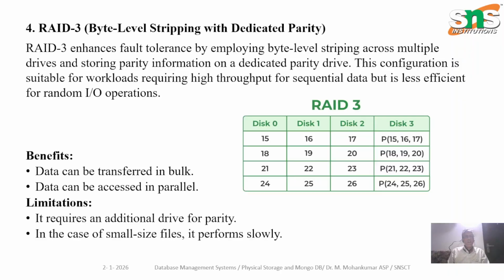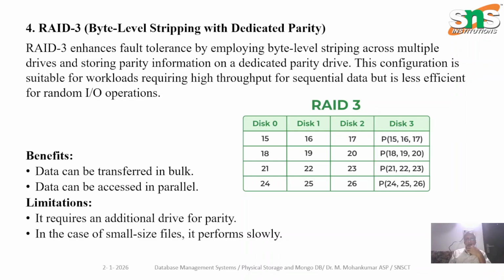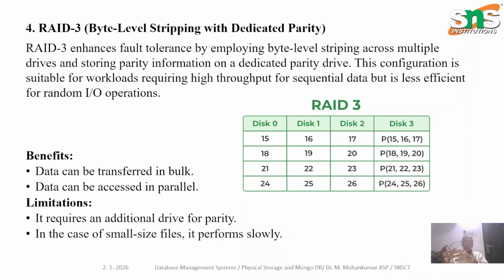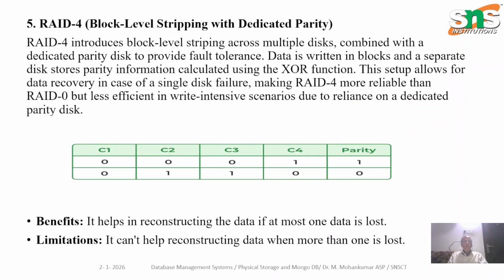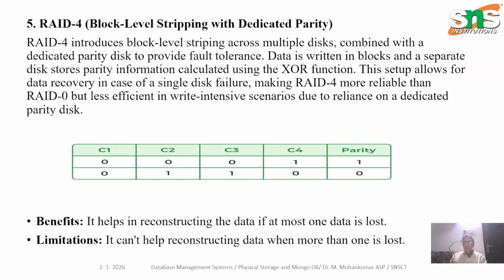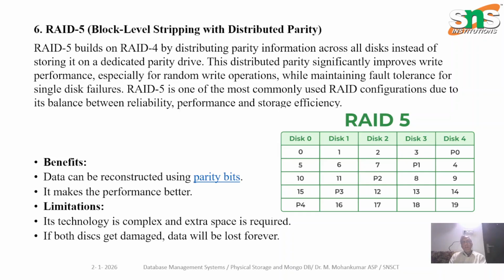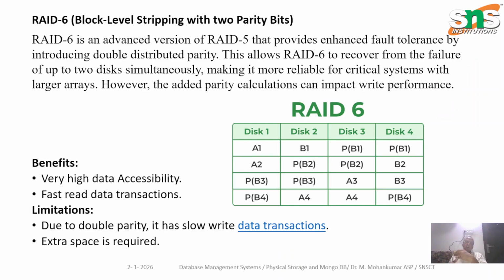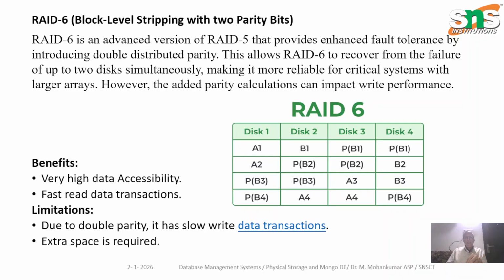RAID 3 |DBMS |Sns Institutions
RAID-3 enhances fault tolerance by employing byte-level striping across multiple drives and storing parity information on a dedicated parity drive. This configuration is suitable for workloads requiring high throughput for sequential data but is less efficient for random I/O operations